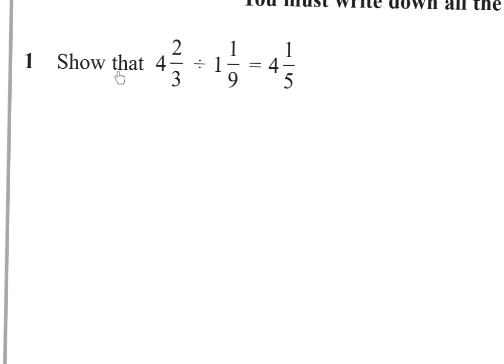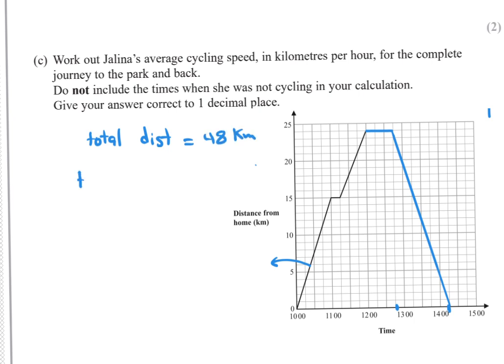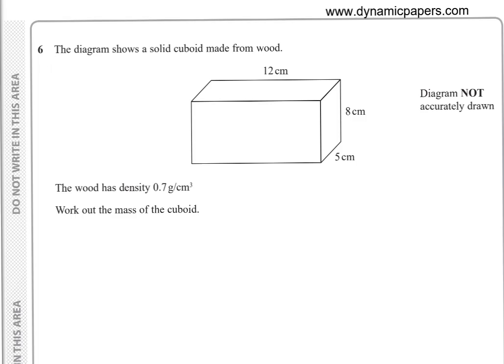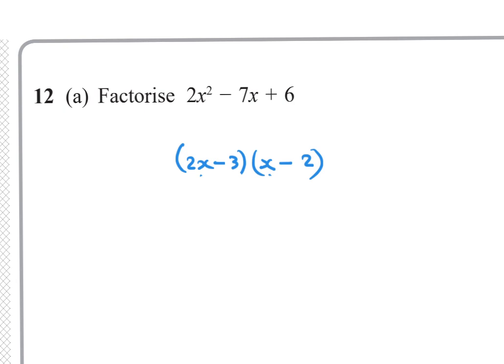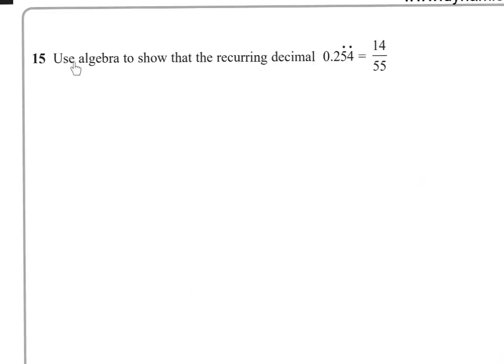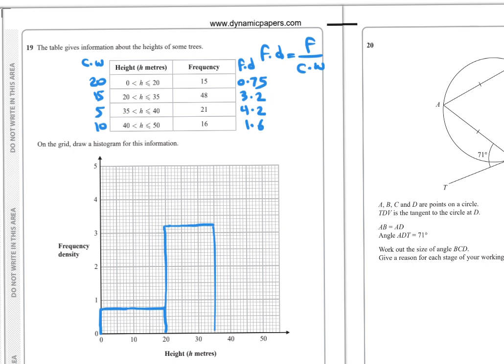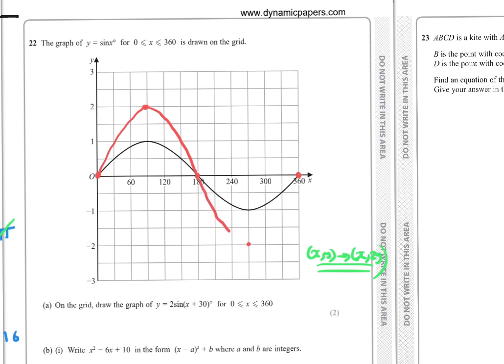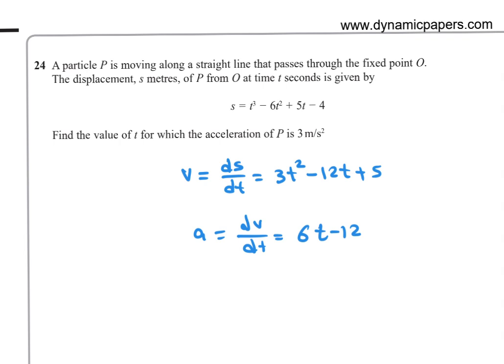EDEXCEL IGCSE 4MA1 May 2019 1H